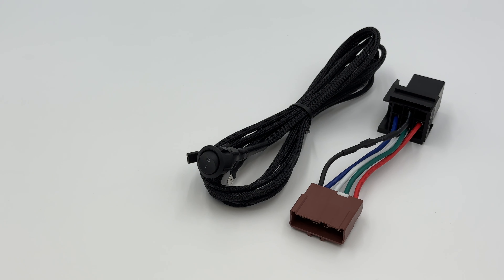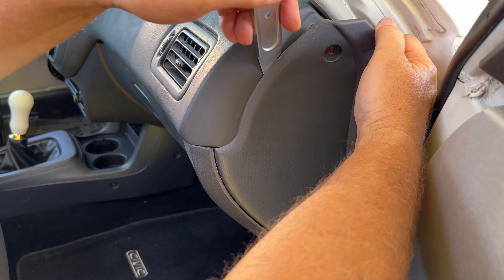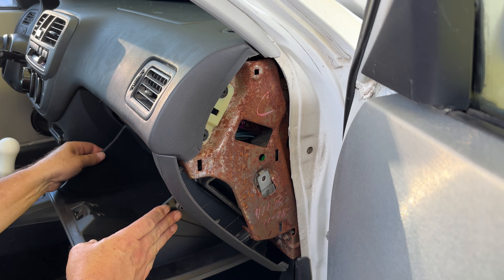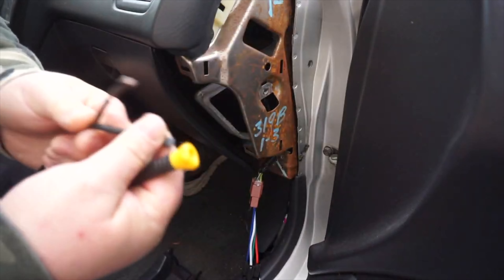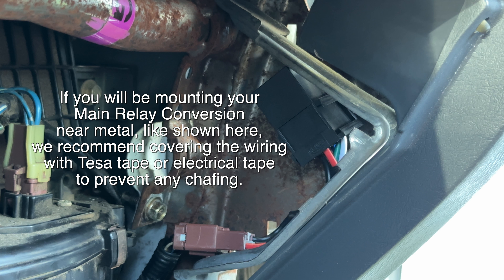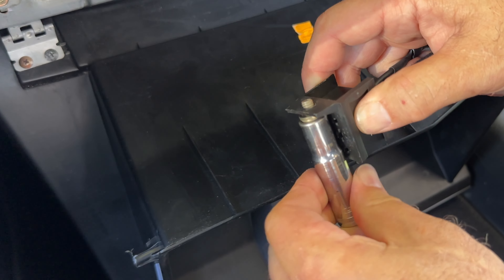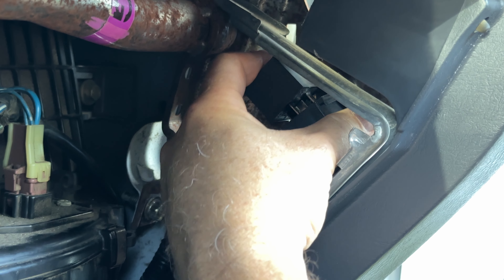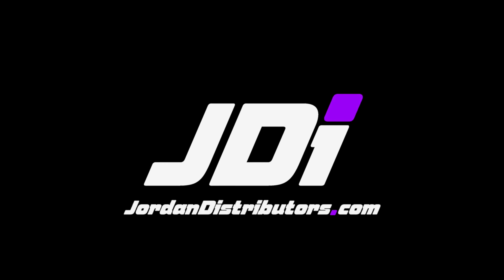Main Relay Conversion with Kill Switch - Install Guide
Main Relay Conversion With Kill Switch

This relay conversion replaces your factory main relay with a standard 5 pin relay that is much more reliable than the factory relays which are known to fail and are expensive to replace ($65-$80 for a new main relay)

We have integrated a kill switch that will disable the ECU and fuel pump.

This relay conversion makes the vehicle more easily and economically serviceable.

Should you ever need to replace the 5 pin relay, they are much less expensive and are easy to find online or at any auto parts store ($8 to $12).

The length of this kill switch is 6FT

Fully Plug and Play

Install is very easy! Simply unplug the factory main relay and plug this in, in its place.

Then, plug in the kill switch and hide the switch well for maximum security.

Note: This could also be used without the kill switch if you so choose.

Available for the following vehicles:
-86-00 Civic
-90-01 Integra
-Del Sol
-88-01 Prelude
-97-01 CRV
-90-02 Accord
-95-04 Odyssey
-03-04 Pilot
-01-02 MDX
-97-03 CL
-95-03 TL
-00-05 S2000
-91-05 NSX
-91-95 Legend